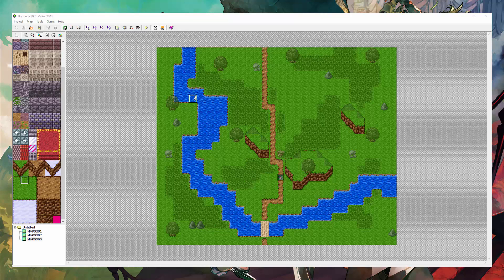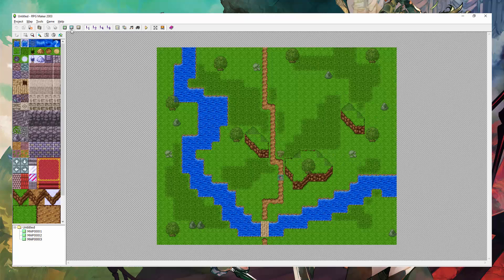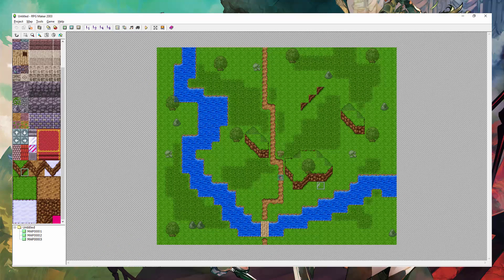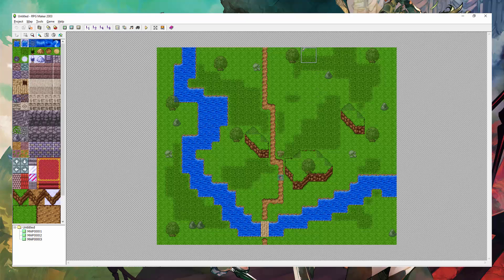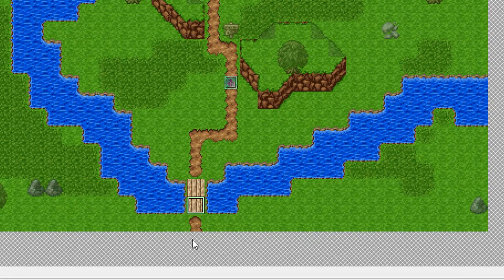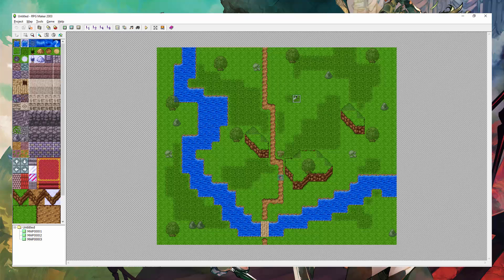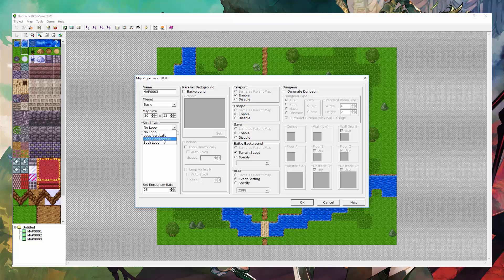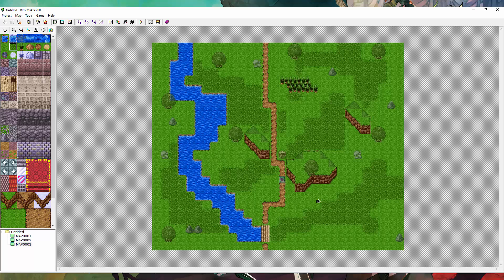RPG Maker 2003 Tutorial - Map Controls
Hi there! In this tutorial, I teach you how to use the mapping controls. This tutorial is mostly for beginners.